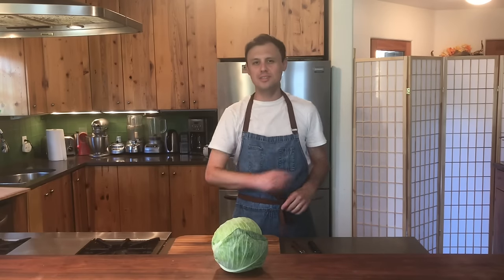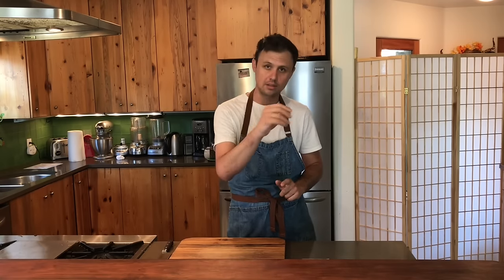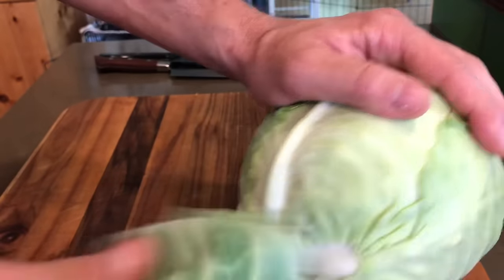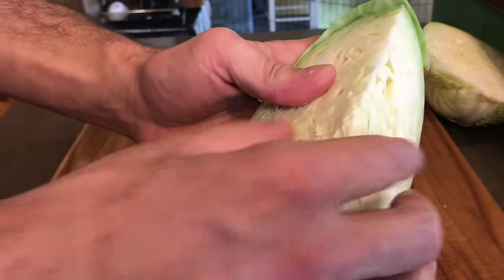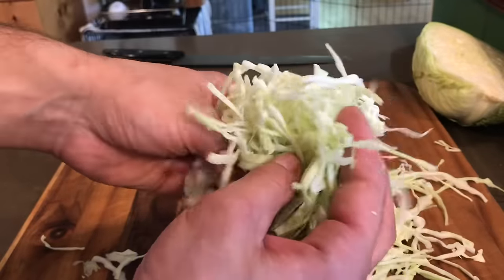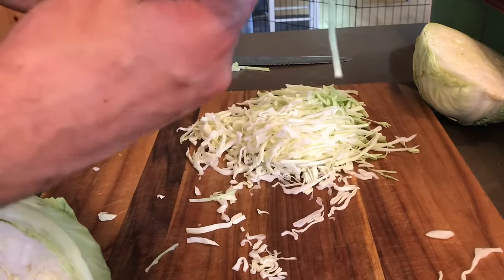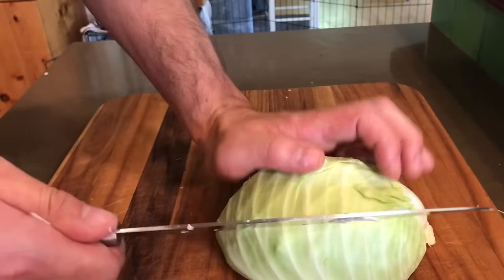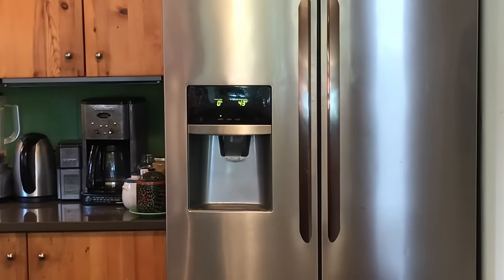How to cut cabbage like a pro | How to Prepare Cabbage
Let me show you my best tricks on cutting cabbage and how to prepare cabbage for various purposes. In this video, I'll show you how to slice cabbage in a few different ways. I'll show you how to cut cabbage into wedges, how to cut cabbage for coleslaw, and how to cut cabbage into thin strips of different sizes. Cutting Cabbage is actually very fun and easy when you understand what to do.

Mercer 8 inch Chefs knife
J.A. Henckels 8 inch Chefs knife
Shun 8 inch Chefs knife
Mac 8 inch chefs knife